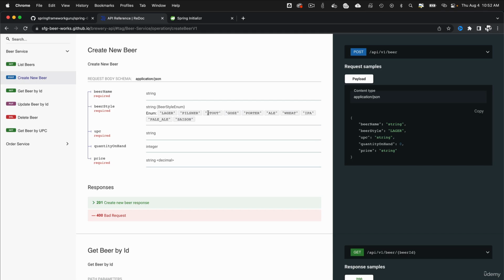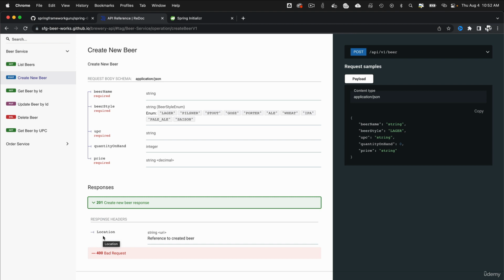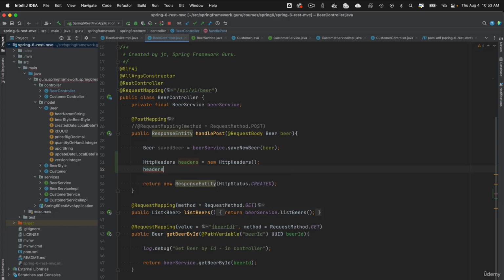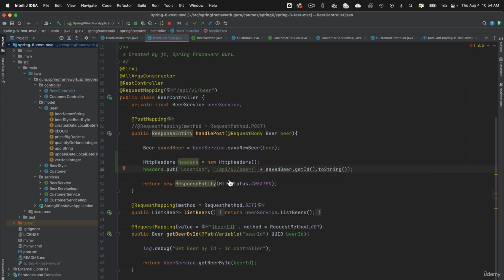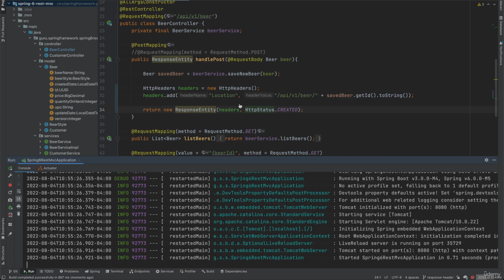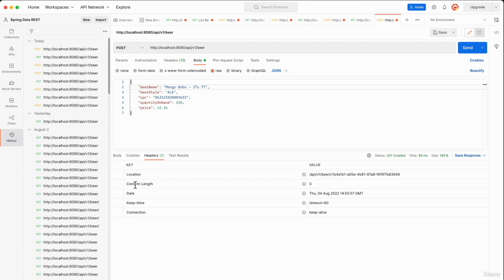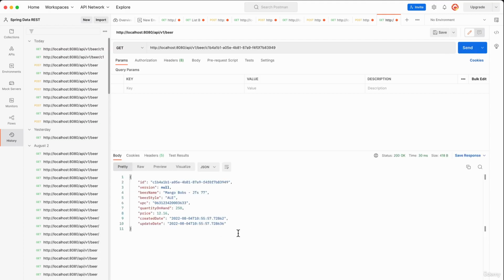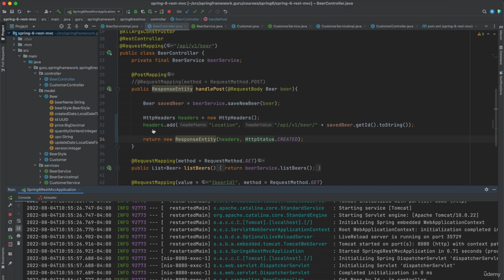64 - Set Header on HTTP Response